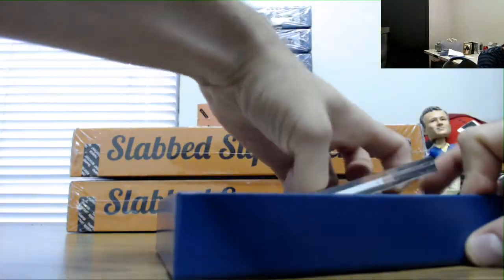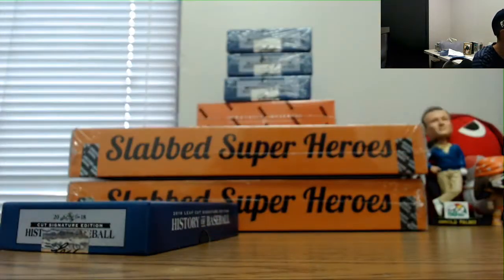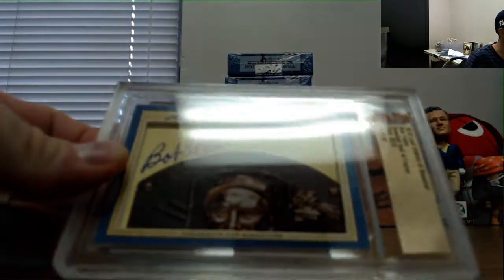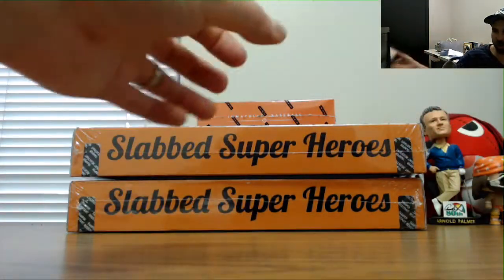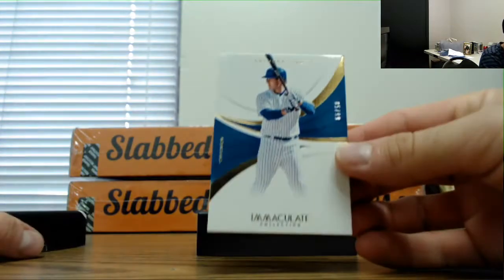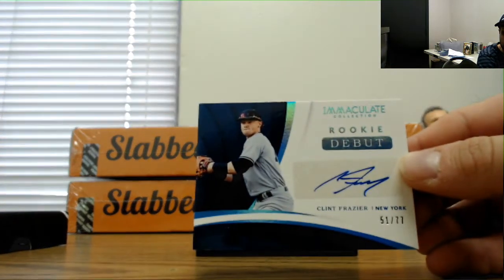Joe's Medley Break Part 1